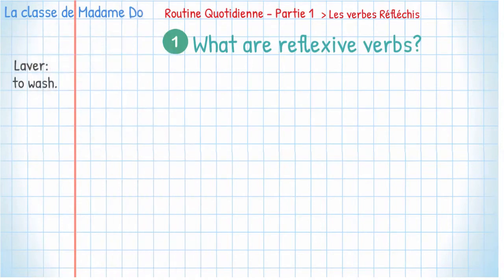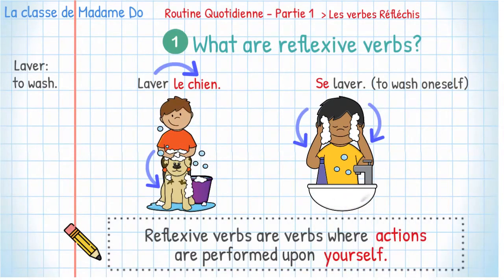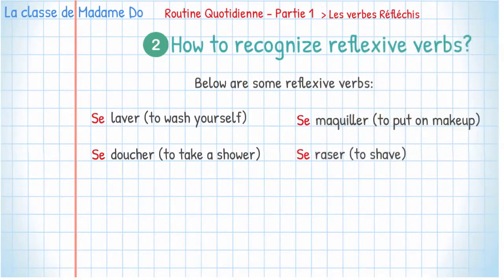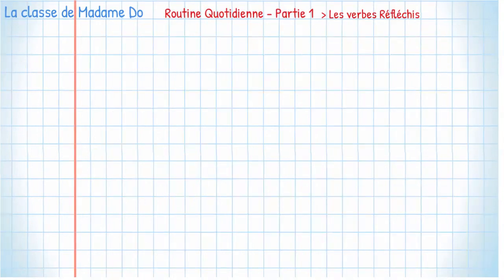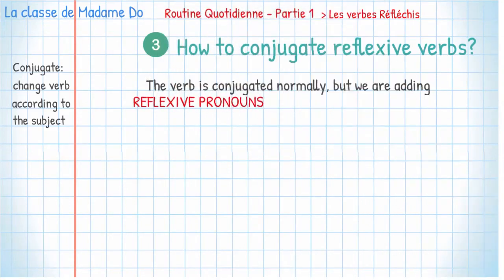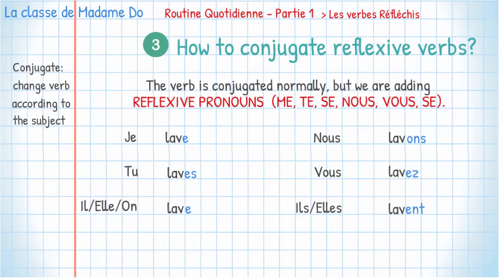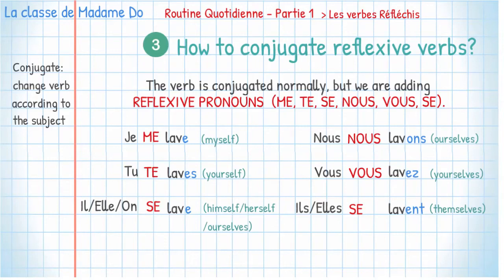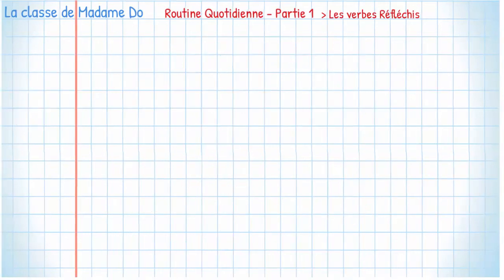La Routine Quotidienne - Daily Routine French Vocabulary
La Routine Quotidienne | Daily Routine in French | Partie 1